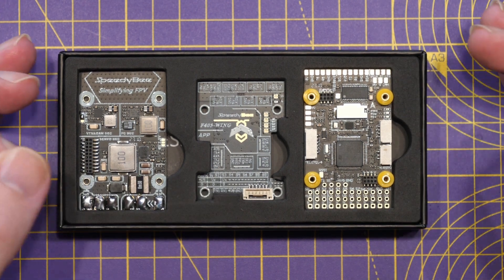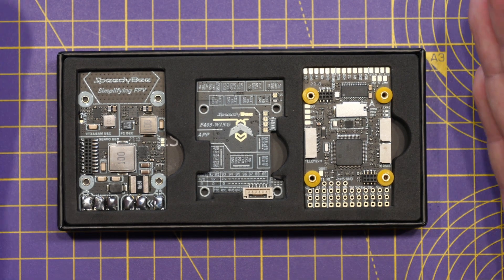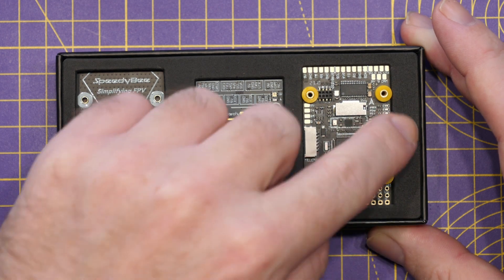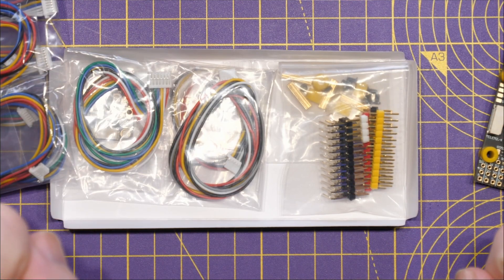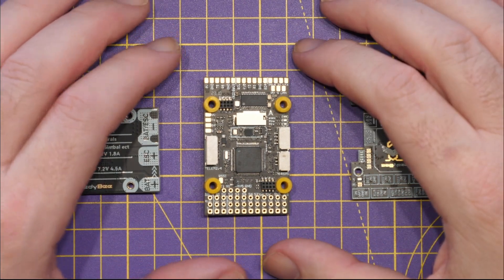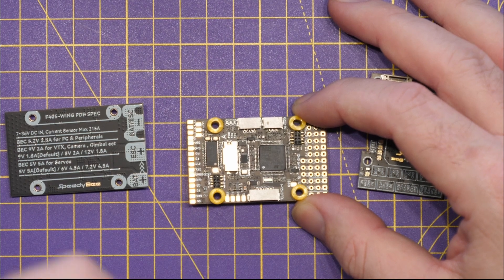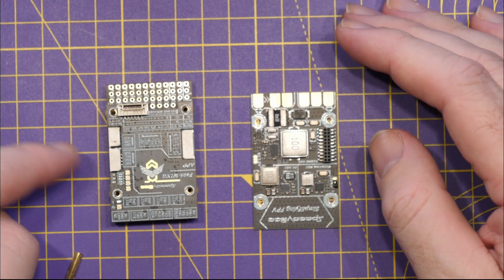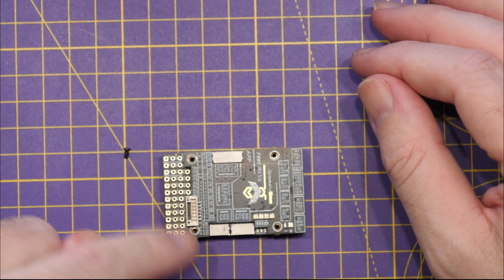SpeedyBee F405-Wing Flight Controller - Ardupilot Or iNav for $40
Speedybee F405 Wing APP Flight controller for iNav and Ardupilot fixed wing.